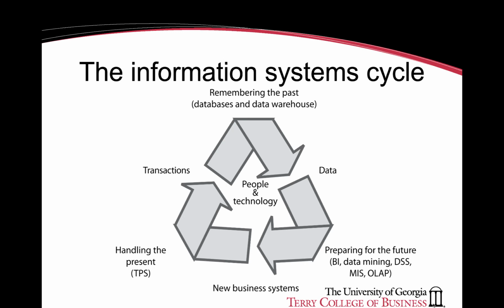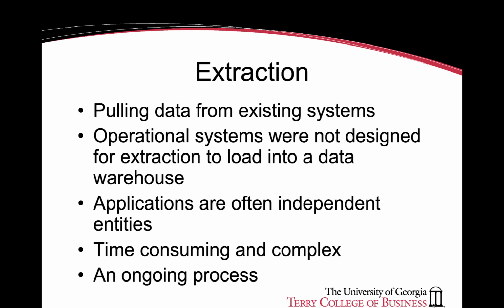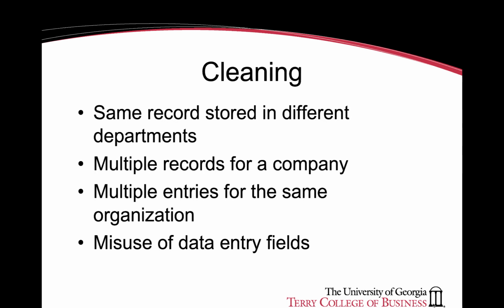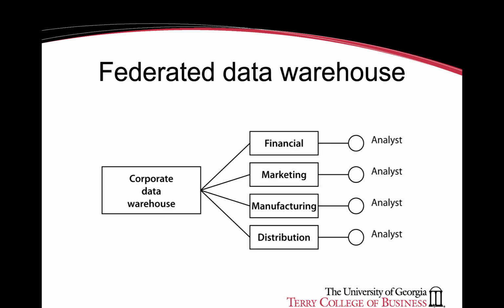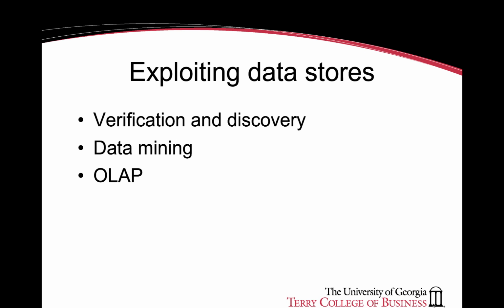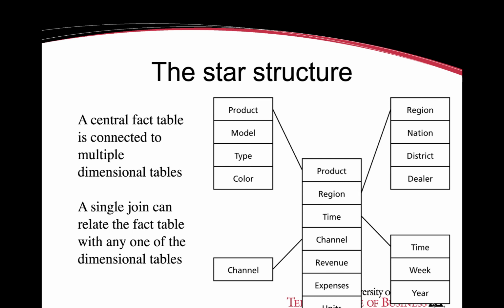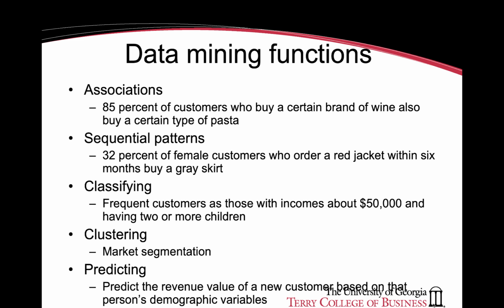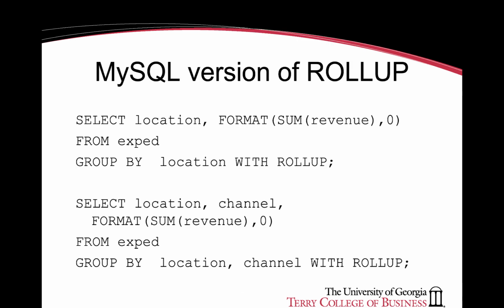Organizational Intelligence Tech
Table of Contents:

00:26 - Organizational intelligence
01:08 - The information systems cycle
02:32 - The problem
03:26 - The data warehouse
04:17 - Managing the data warehouse
05:01 - Extraction
06:20 - Transformation
08:07 - Cleaning
09:18 - Scheduling
10:42 - Metadata
11:28 - Warehouse architectures
11:40 - Centralized data warehouse
12:27 - Federated data warehouse
13:49 - Tiered data warehouse
14:47 - The hardware/software decision
15:49 - Exploiting data stores
16:17 - Verification and discovery
17:05 - OLAP
18:06 - TPS versus OLAP
18:36 - ROLAP
19:15 - The star structure
20:06 - The snowflake structure
20:26 - The link between RDBMS and MDDB
21:25 - MDDB design
21:54 - Prompts for identifying dimensions
22:28 - Data mining
23:07 - Data mining functions
23:32 - Data mining technologies
23:48 - SQL-99 and OLAP
24:55 - SQL-99 extensions
25:23 - GROUPING SETS
25:33 - GROUPING SETS
25:36 - GROUPING SETS
25:38 - GROUPING SETS
25:46 - GROUPING SETS
25:48 - GROUPING SETS
26:03 - ROLLUP
26:13 - ROLLUP
26:31 - CUBE
26:40 -
26:58 - MySQL version of ROLLUP
27:12 - Exercises
27:20 - MySQL version of ROLLUP
27:33 - Exercises
27:39 - SQL OLAP extensions
27:48 - Conclusion